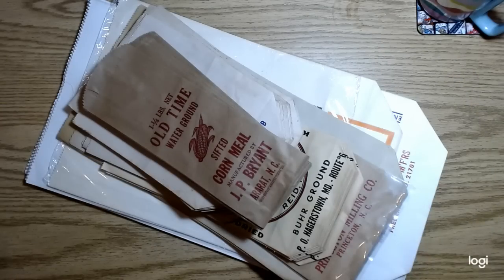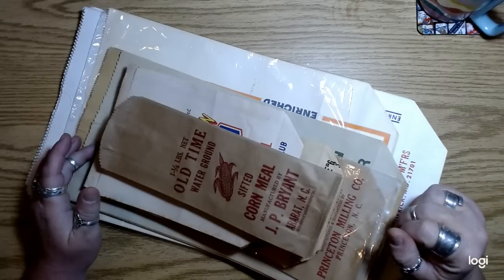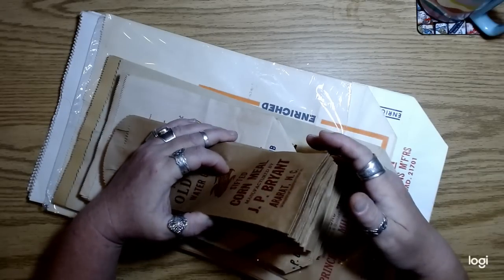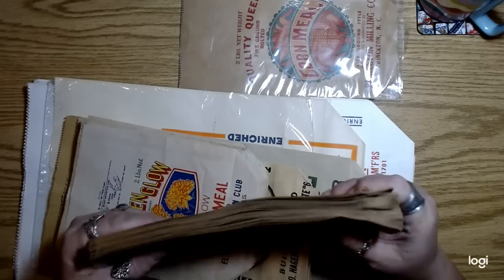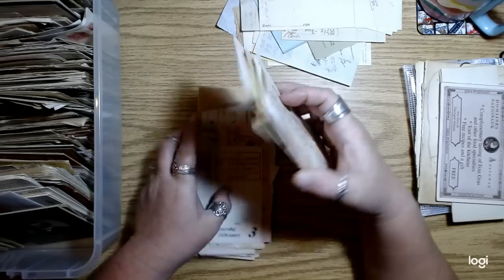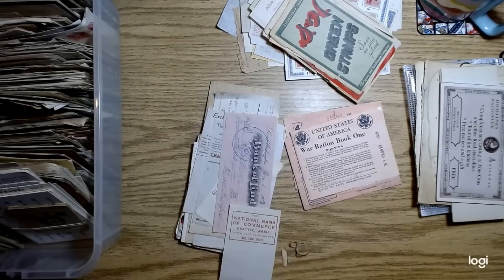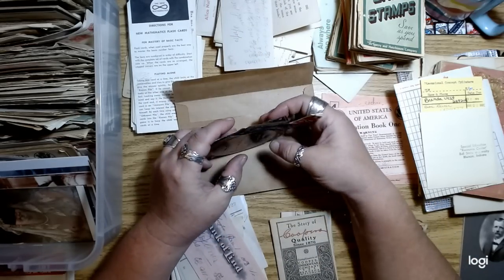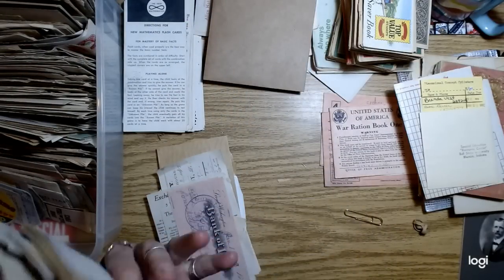Farmhouse Style Junk Journals, part 1; sorting ephemera and seeking inspiration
I have so much of this kind of stuff! I love it all! It's really hard to figure out what to use, and what to share, and what to hold onto, scan, preserve, etc.
I'm planning to put together some small collections to offer for sale, so keep an eye out for that, and check out the digital ephemera listings I have added to my Etsy shop recently. There's some neat stuff in there that can be used along with the collections of physical items.

Here is the link to Zoe's Olde Shoppe on Etsy for cool ephemera and some great deals: